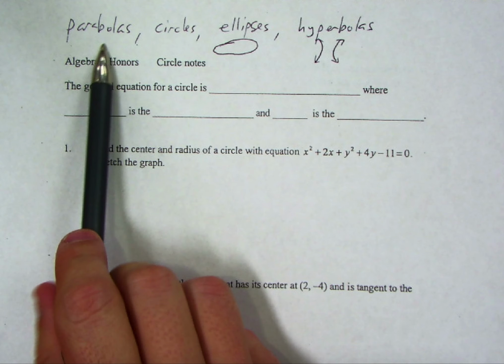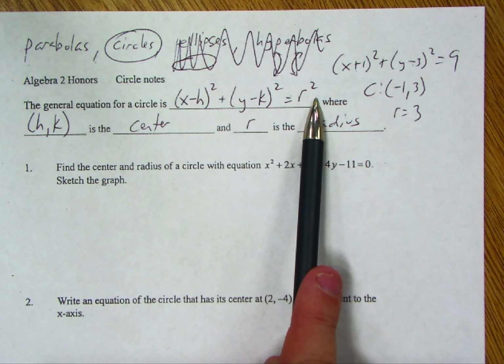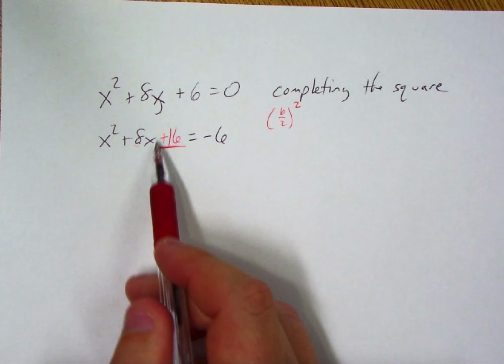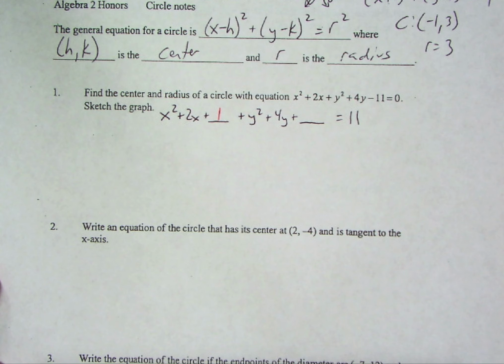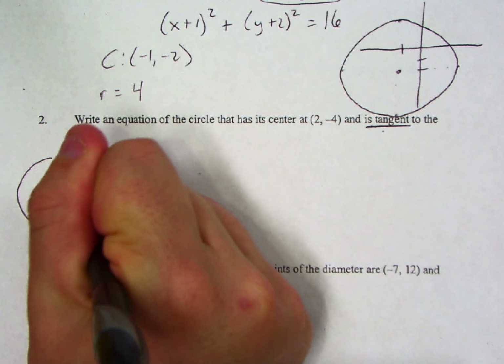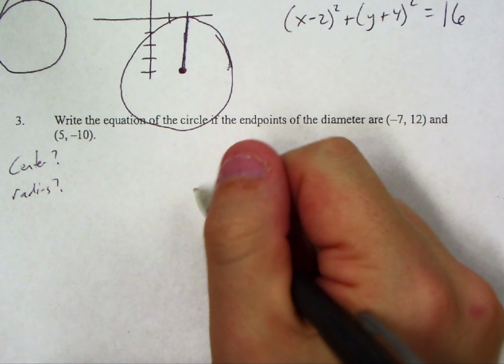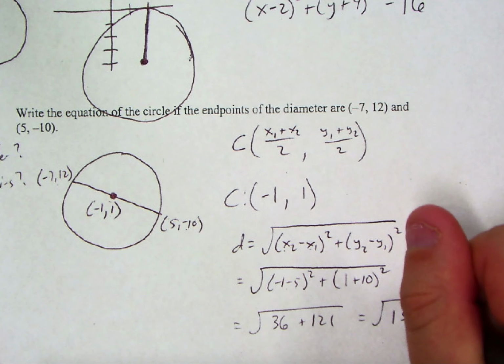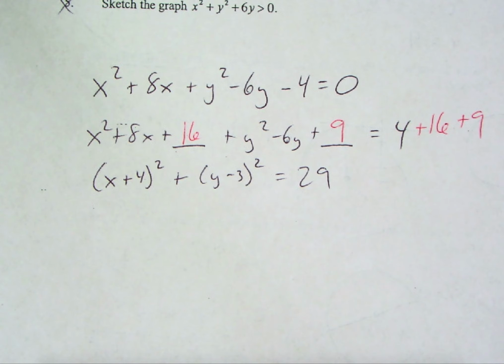Circle Notes Covid Year